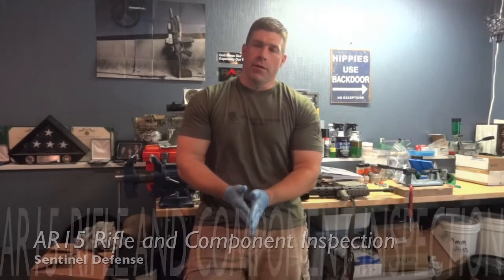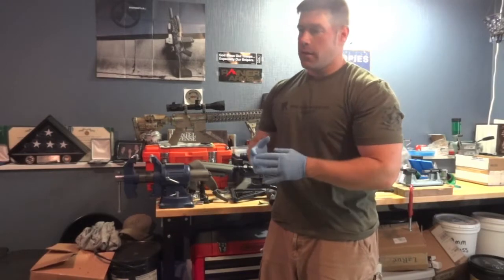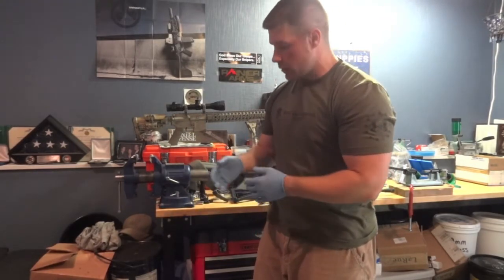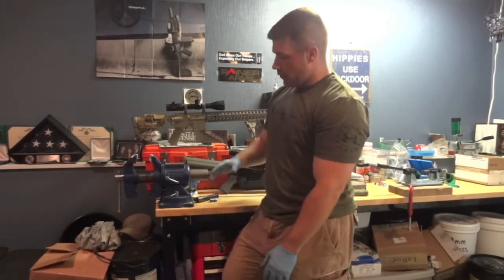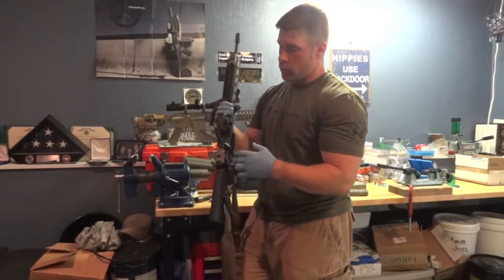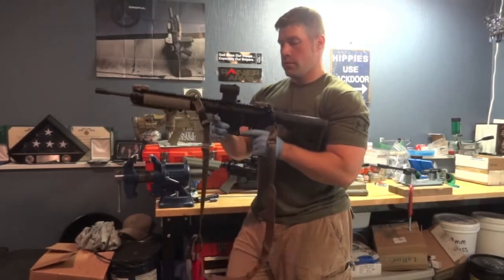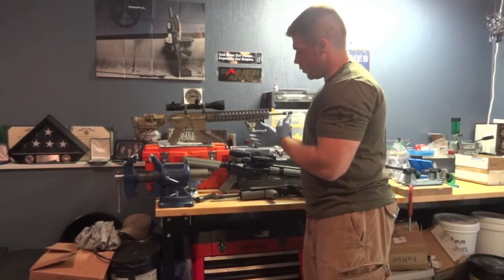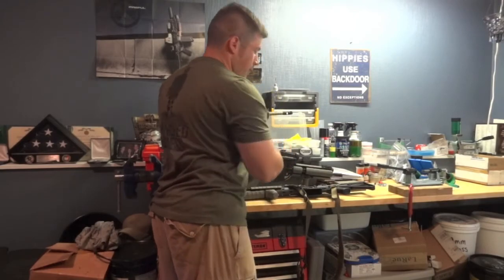AR Inspection and Build Parts Selection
This is a basic overview of things to look for when selecting a new rifle for purchase at a retail location, or when buying a used rifle.  This also applies to optics and accessories.  Additionally, I touch on how to select parts for building an AR, and the benefits of selecting high quality parts as opposed to lesser components for the sake of saving money.